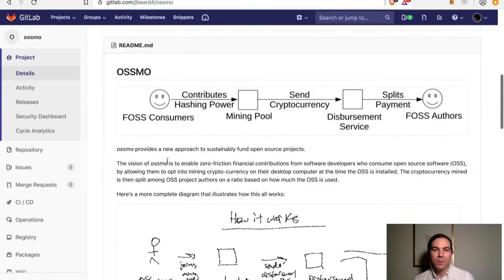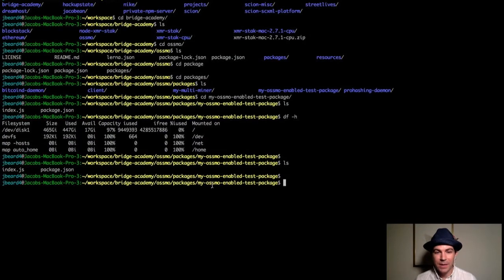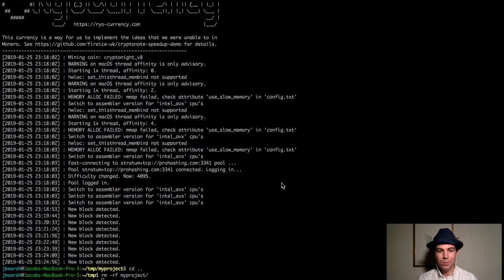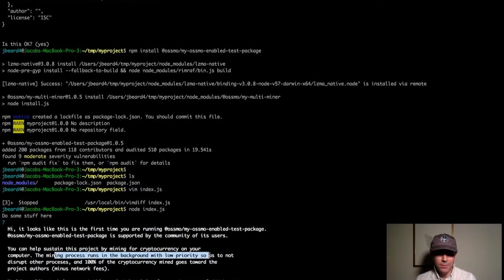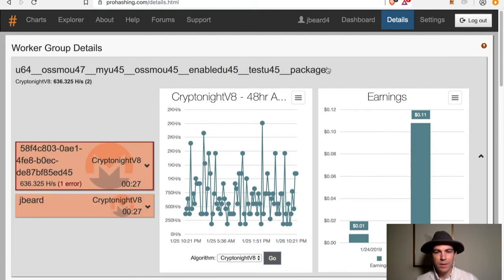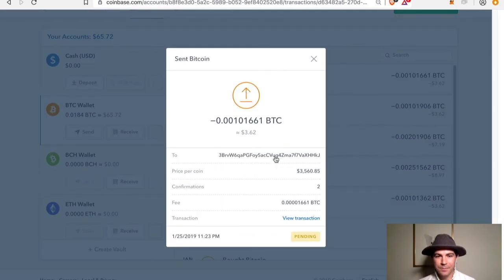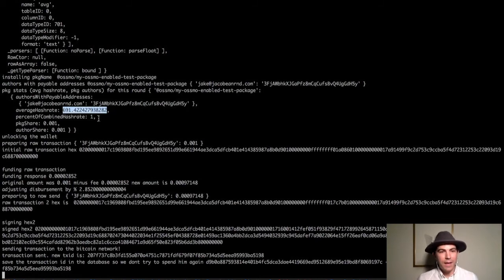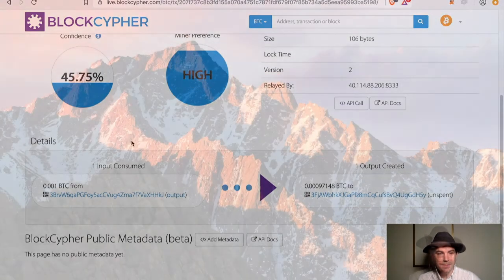OSSMO / Bridge Academy Capstone Project Demo